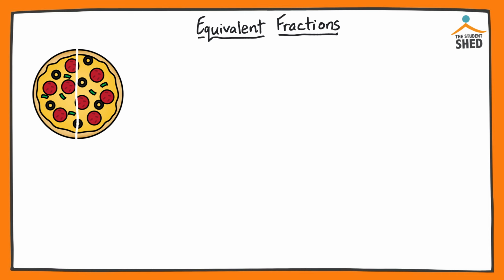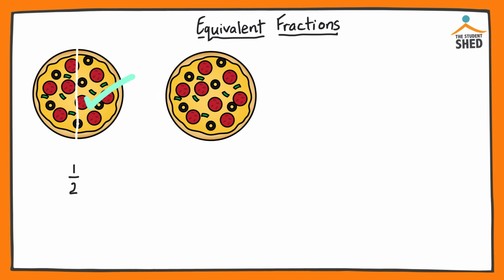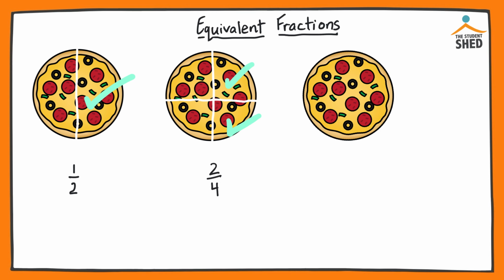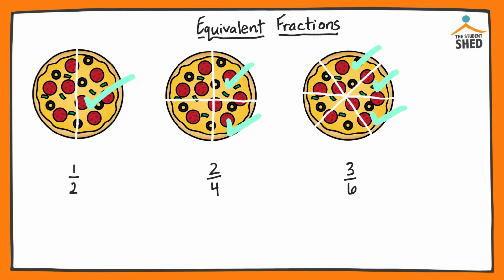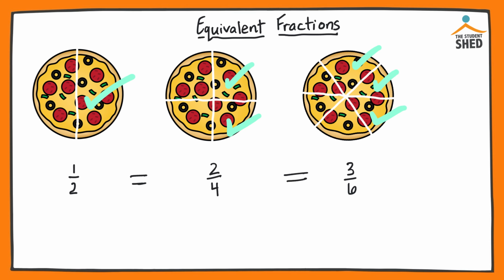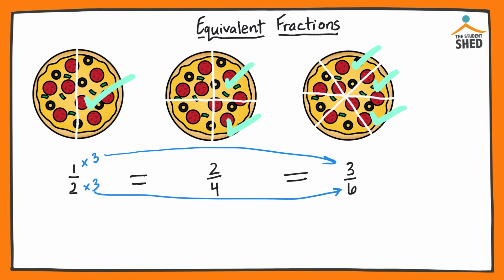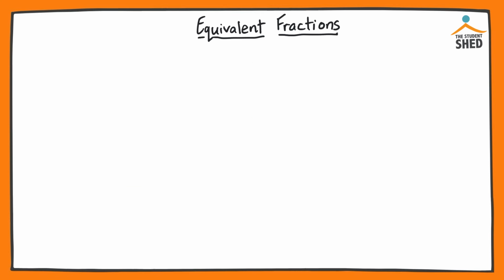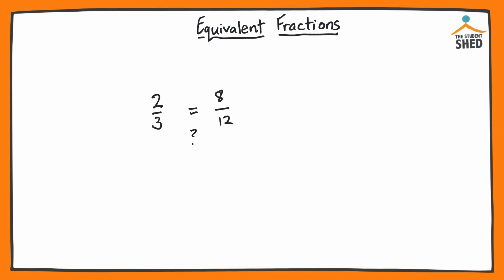Equivalent Fractions | GLAT Math Lesson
In this video, we are going to introduce the topic “equivalent fractions”.

Want the free worksheet and answer key to go along with this lesson?